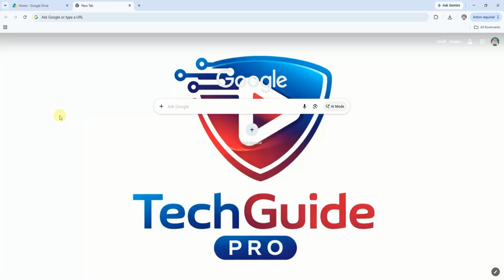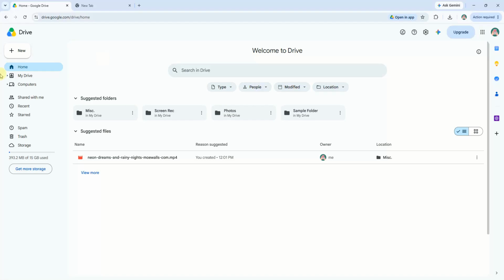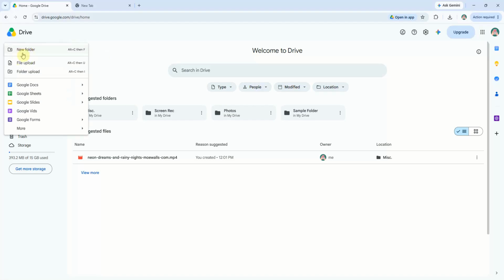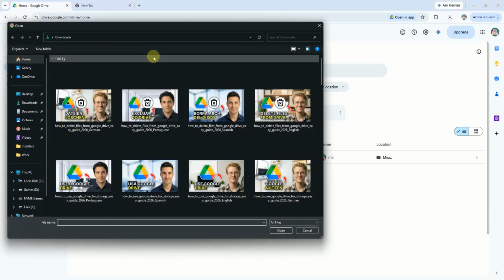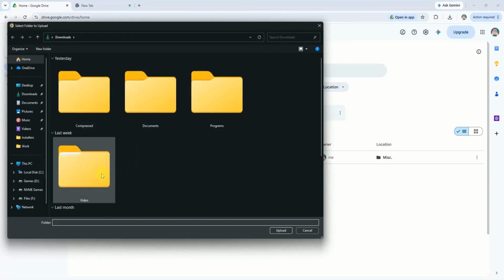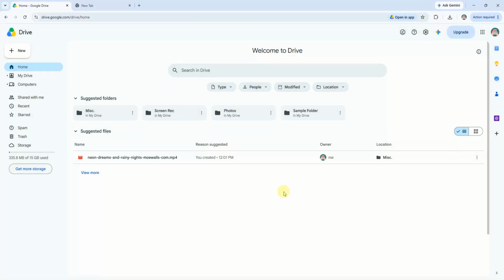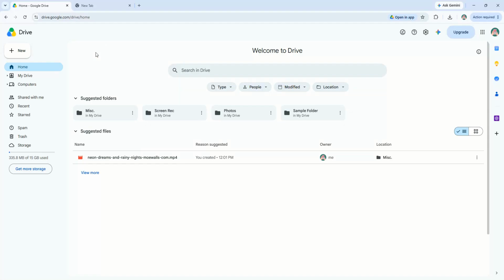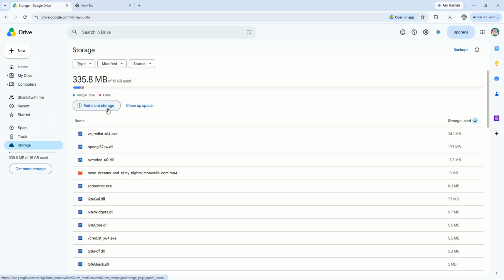How to Upload Files in Google Drive - Step by Step 2026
Learn how to upload files in Google Drive.

This comprehensive tutorial will teach you how to easily upload documents, photos, and videos to Google Drive, one of the most popular cloud storage solutions. Discover various methods for uploading files, including using the web interface and mobile apps, and learn tips for managing your Google Drive storage effectively. By the end of this video, you'll be confident in sharing files and collaborating with others using Google Drive.